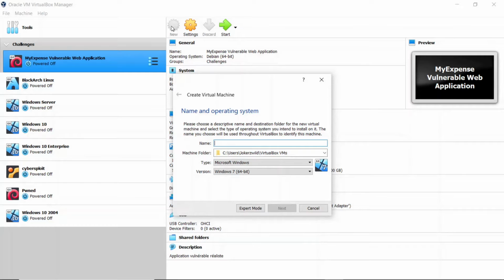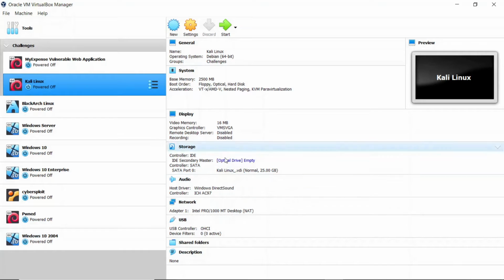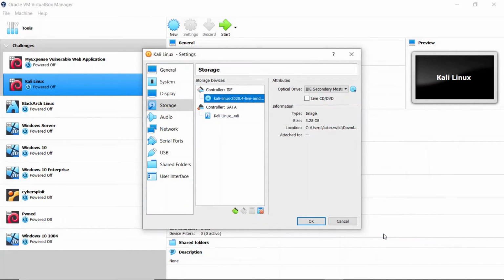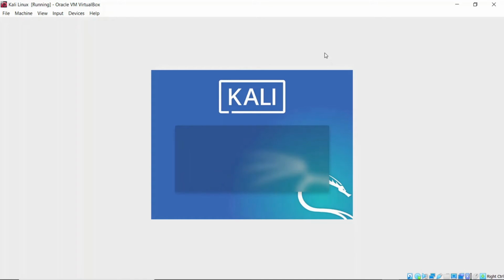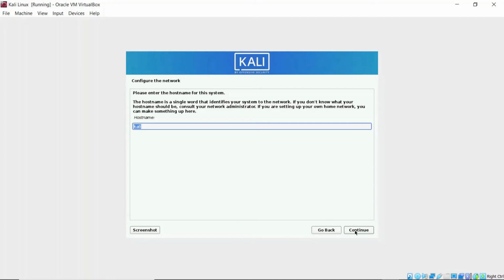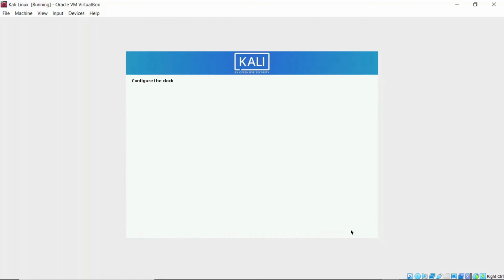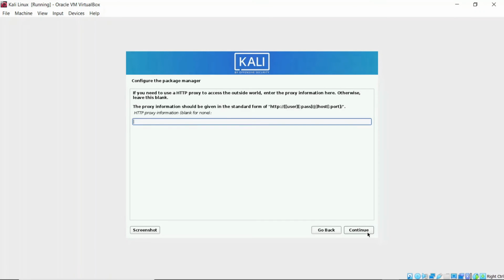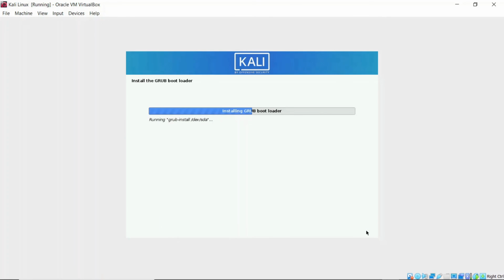How to Install Kali Linux in VirtualBox- Hacking for Beginners Part 1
What's Up Guys!! Here's part 1 of our Learning How to Become a Ethical Hacker/Penetration Tester. Step One! Install Kali Linux in VirtualBox!